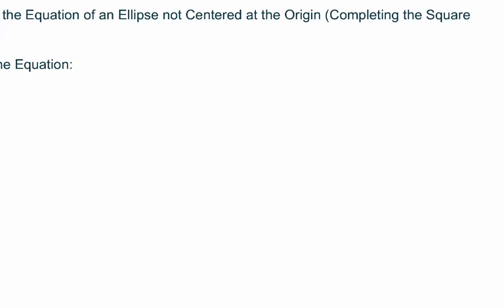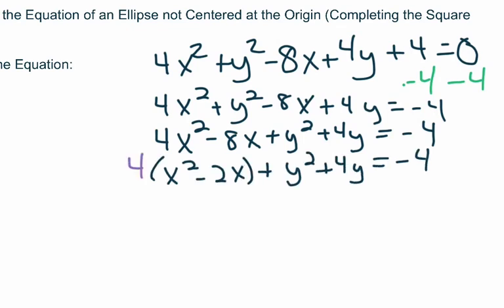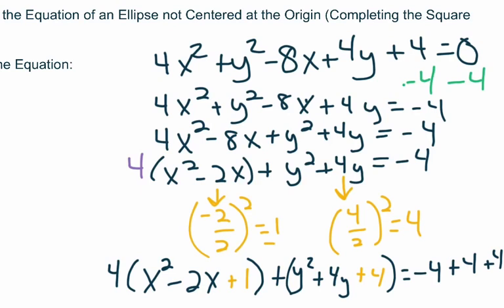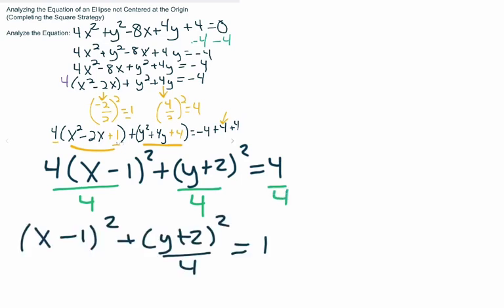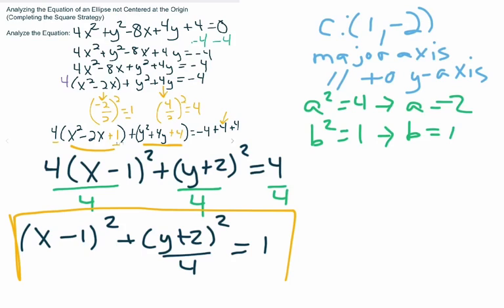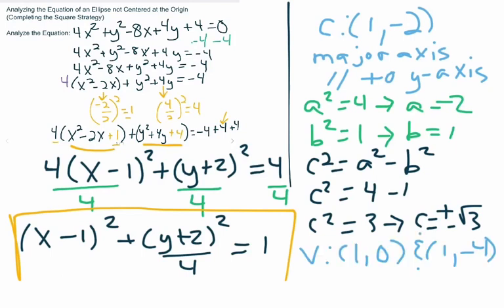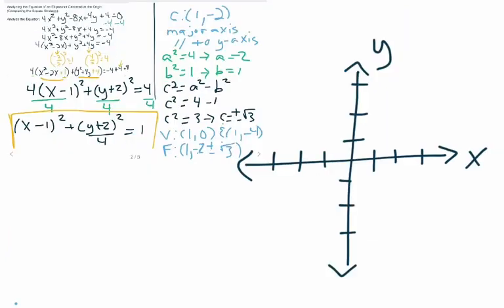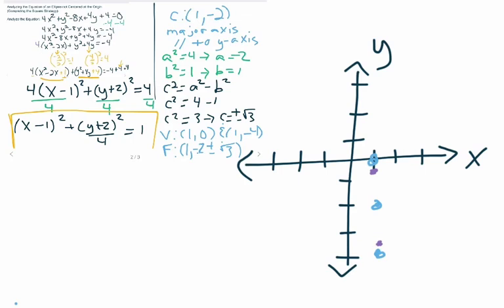Analyzing the Equation of an Ellipse Not Centered at the Origin (Completing the Square Strategy)